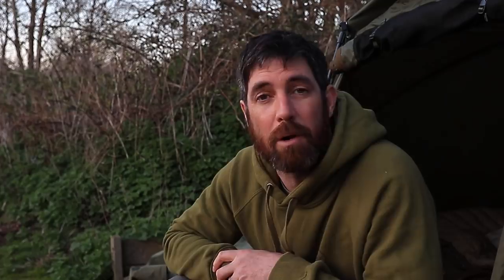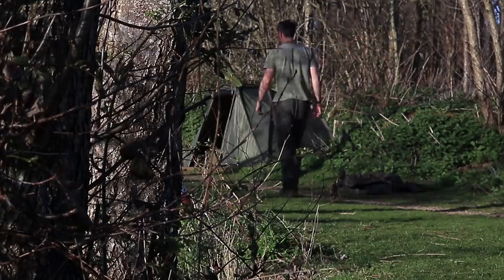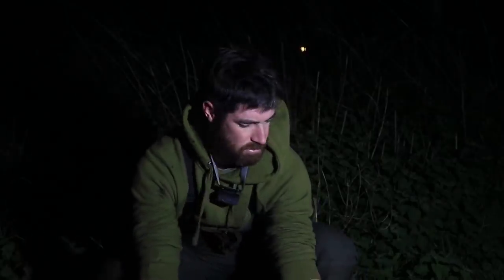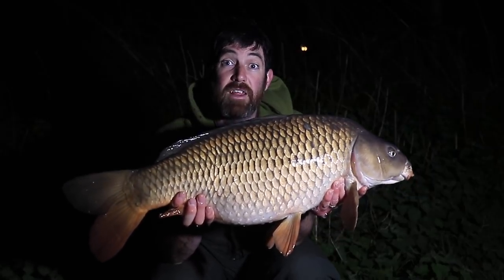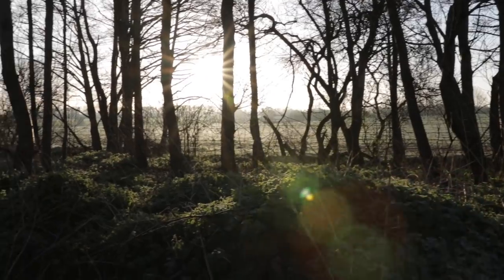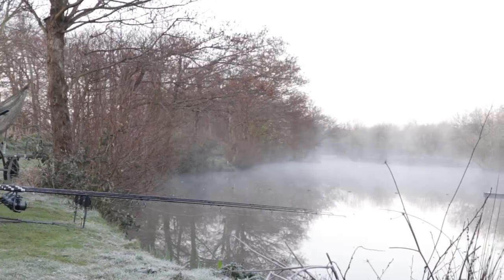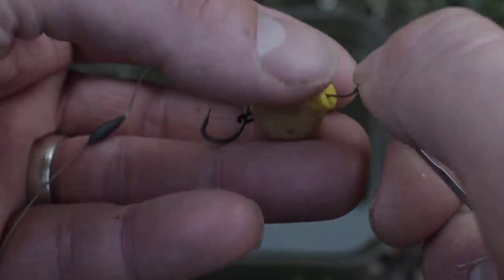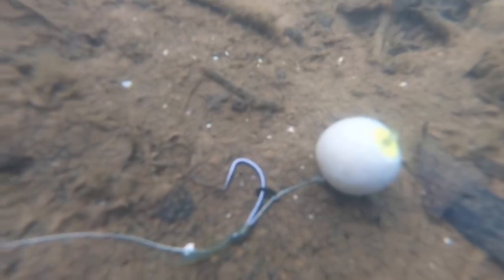CARP FISHING - How to Make Your Own Wafters on The Bank!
Carp Fishing always throws up challenges. Take wafters and wafter rigs for example. They are sold in shops but only to suit one size of hook, generally a size 6. If you want to use larger or smaller hooks, then your hook baits may not perfectly balance with the rig. My way of doing it eliminates this problem, as you actually use the rig components to balance the bait so it’s perfect every time. I go in search of spring carp on this session and manage a couple of lovely fish from my local club water on a 24 hour session. I go into detail on the rig components and bait you will need for my balanced wafter rig and show the step by step stages of perfectly balancing your hook baits to catch more big carp in 2019!